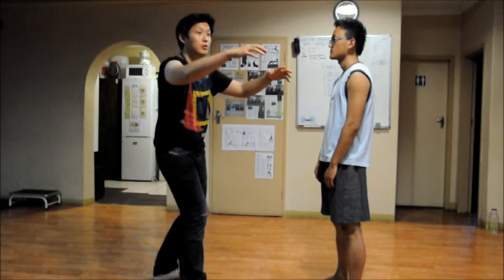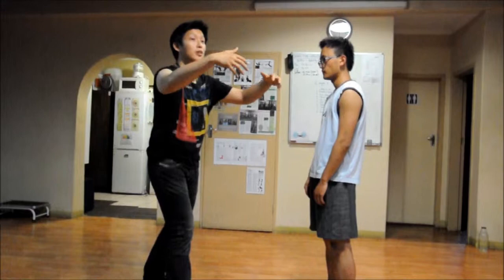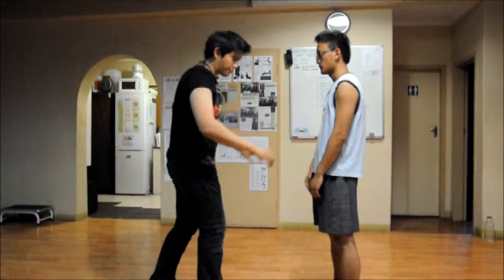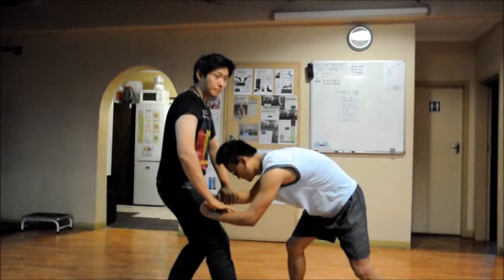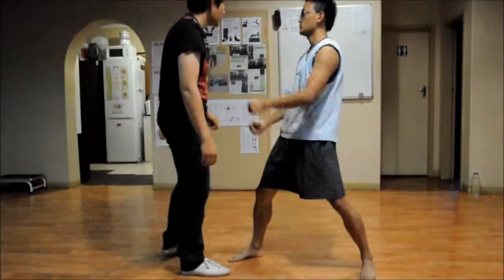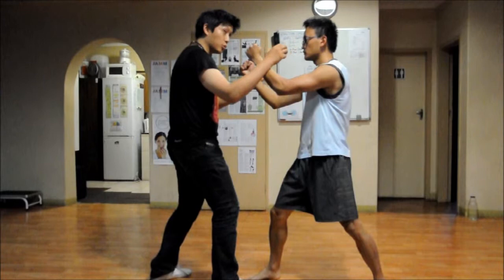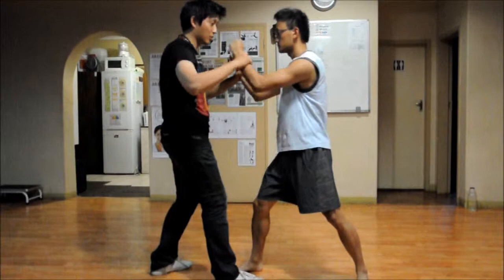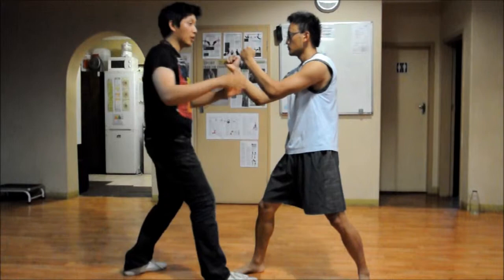TriEssence Basic Yiquan shili / power testing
Here are some examples of basic Yiquan power testing, which are various directional force that are used to control the opponent's hand and balance during push hand or combat. Upon contact soon as the opponent tense up, these forces are used to move the person to a disadvantaged position before striking.

For a more detailed discussion on the topic check out TriEssence Beginner's introduction to Yiquan in my channel